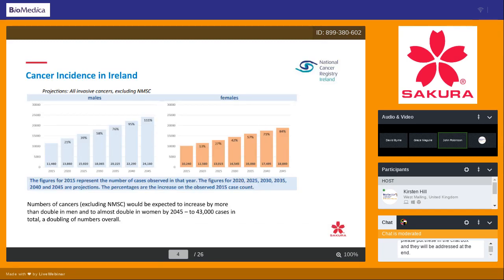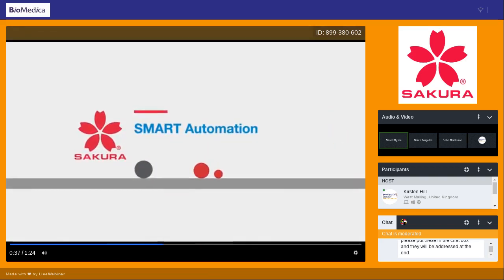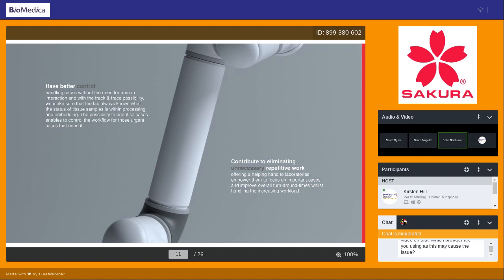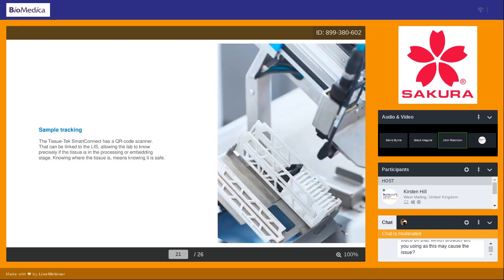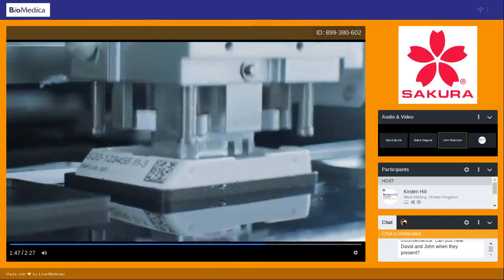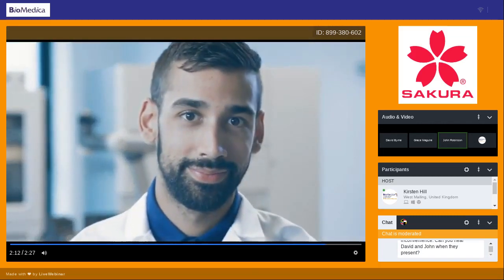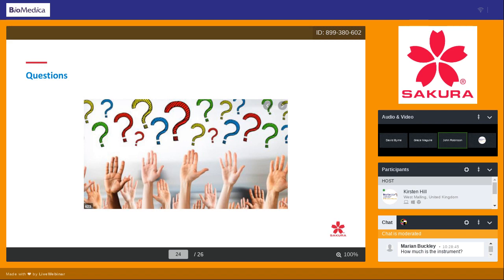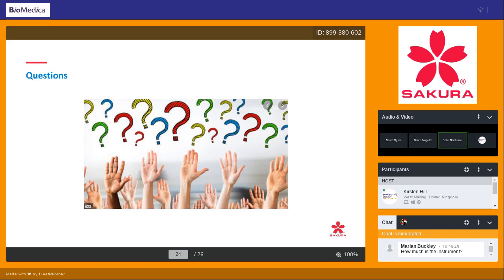“Meet SARA – The Smart Autonomous Robotic Histology Assistant – Step into the Future”.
Imagine a world where you could concentrate on what matters most, where manual repetitive processes are reduced, where results are standardised where you can provide the best possible service for the patient in the shortest time?

What will that future look like?  join Sakura to see a glimpse into that future with the new Tissue-Tek SmartConnect® automated transfer system.

Join us and step into your future.

Sakura Finetek Europe launches Tissue-Tek SmartConnect®, a new chapter in automation and the next step for laboratories in achieving future-proof pathology.

The Tissue-Tek SmartConnect solution enables a fully automated continuous flow by connecting processing and embedding in the histology lab. An automated transfer system that creates a continuous flow between the SMART solutions Tissue-Tek Xpress® x120 Rapid Tissue Processor and Tissue-Tek AutoTEC® a120 Automated Embedding System.

This new innovative SMART solution enables a laboratory to optimise their workflow and work more efficiently, eliminating repetitive and unnecessary manual work.

Laboratory technicians can focus more on what matters most: taking care of the best possible patient journey.

When it comes to diagnosing cancer, we can’t afford to wait for what happens next.

A helping hand in your laboratory

With an increasing rise in the number of cancer cases, we see laboratories working as hard as they can to deal with cases in the limited time they have.  That’s why we believe they can use all the help they can get so they can work on what truly matters.

Meet SARA – The Smart Autonomous Robotic Assistant